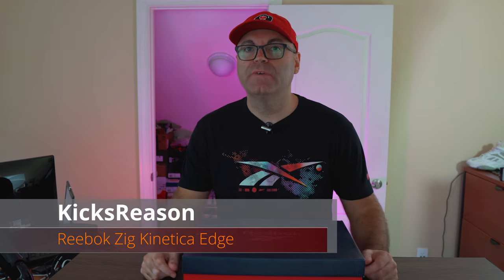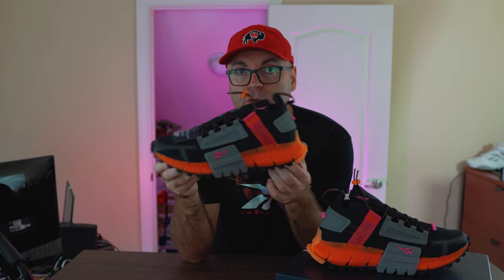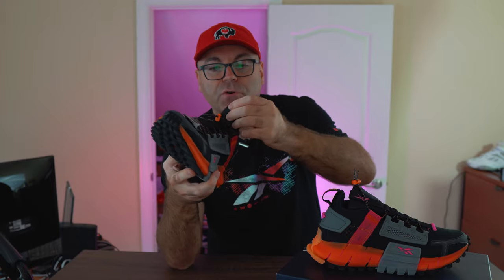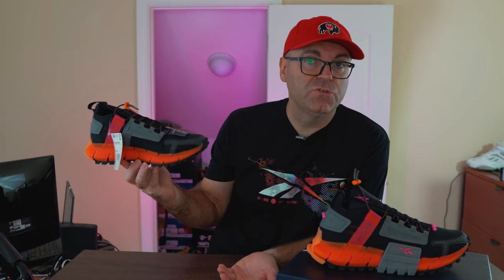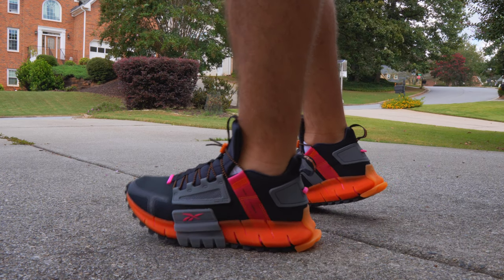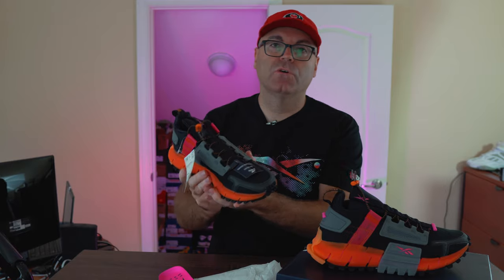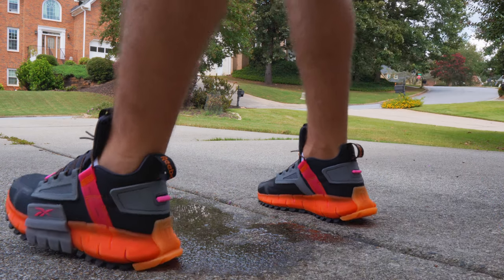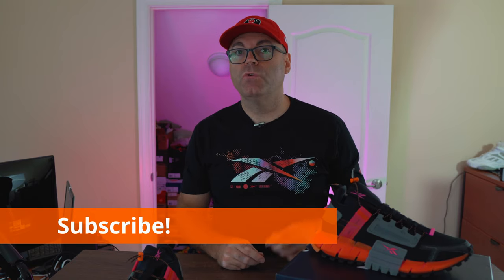Reebok Zig Kinetica Edge - A New Trail Model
When it comes to new models, from any brand, usually I am very suspicious and skeptical about it, so most of the times I am waiting on other people's opinion before I jump the gun, but the moment I saw this Zig Kinetica Edge on Reebok's site, I grabbed it right away, I really liked it. And now I am happy to report that was definitely worth it, especially for under $100, this model is representing a lot of the Reebok Outdoor legacy and a lot of the modern day sneaker trends, plus it has some cool colorways too. As a tech, this one has Reebok's FloatRide that is encapsulated in the Zig cage and the comfort is definitely there, in addition the upper is water repellent, which is actually working, to my surprise. At the end I can say that I really like it and for those wondering, go TTS.